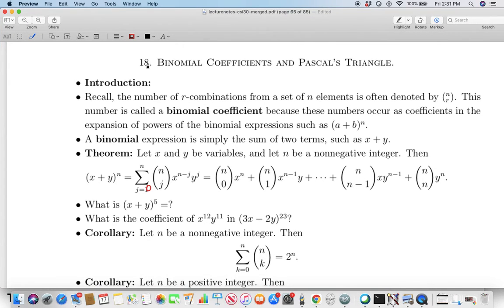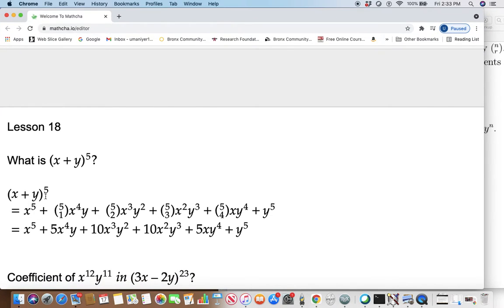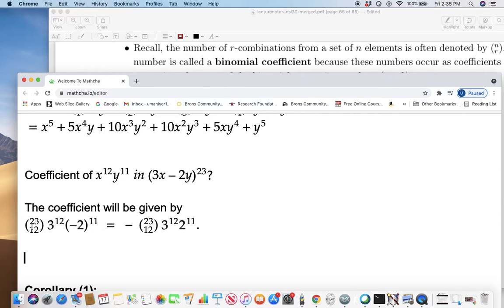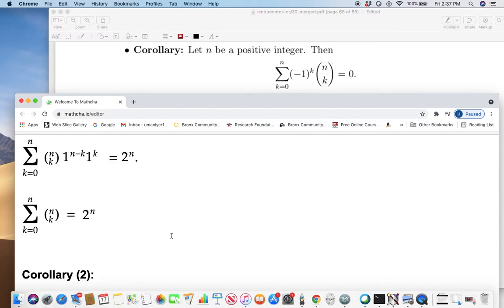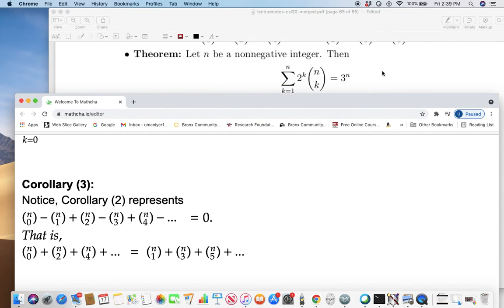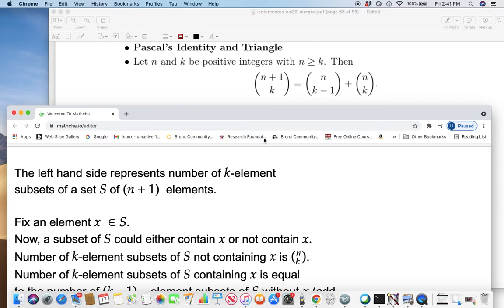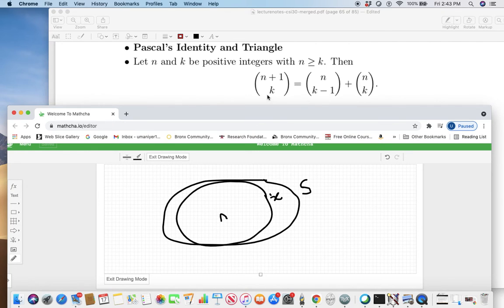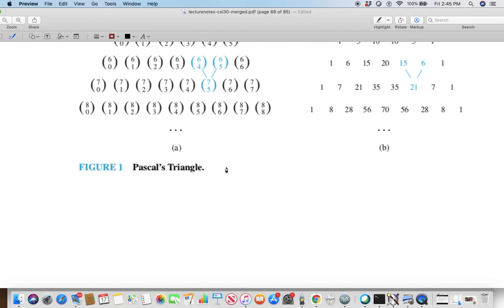Lesson18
Binomial Coefficients and Pascal's Triangle